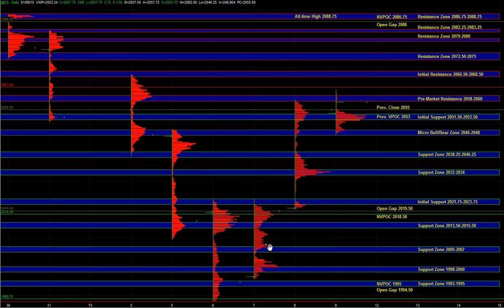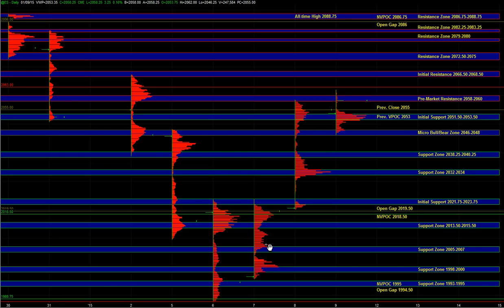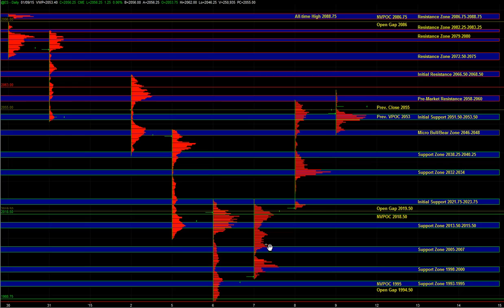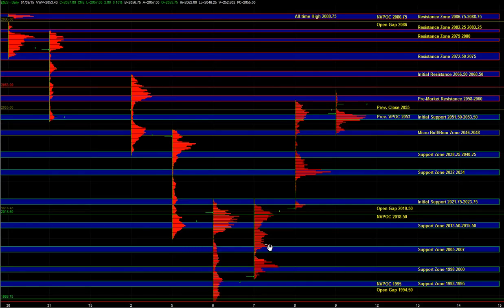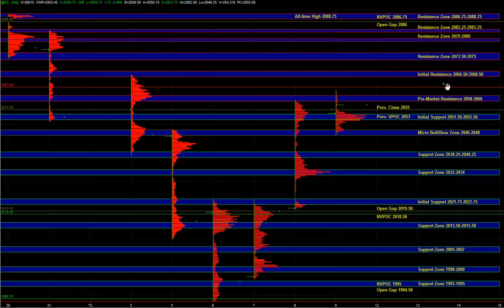E-mini S&P 500 Futures Key Support / Resistance Levels & Trade Plan for 01/09/2015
E-Mini S&P 500 Futures Key Support / Resistance Zones and Day Trading Plan for Friday January 09, 2015.